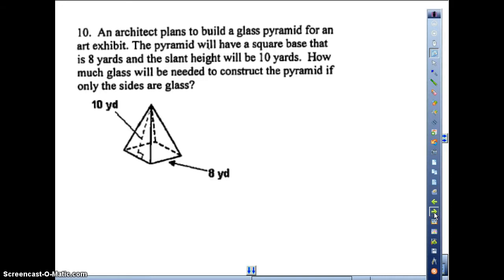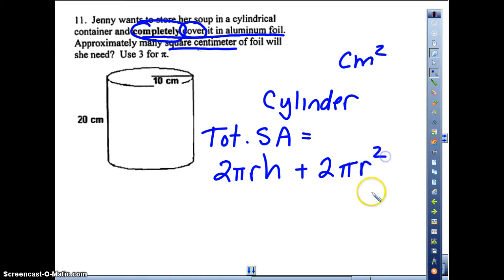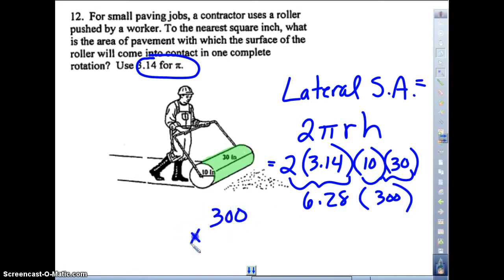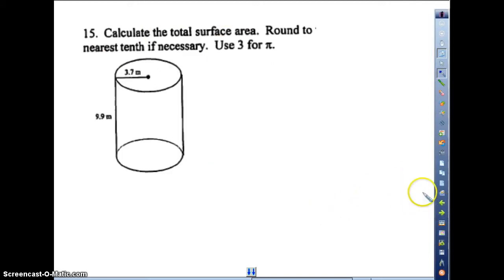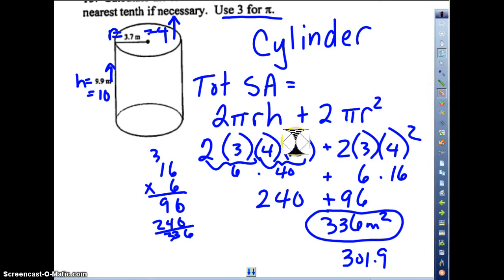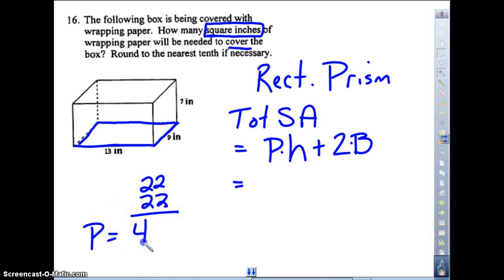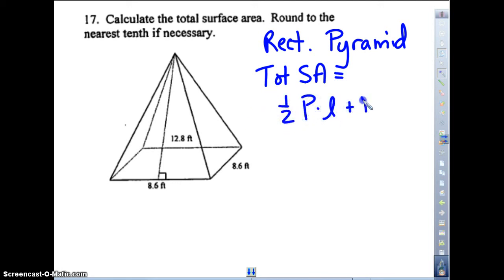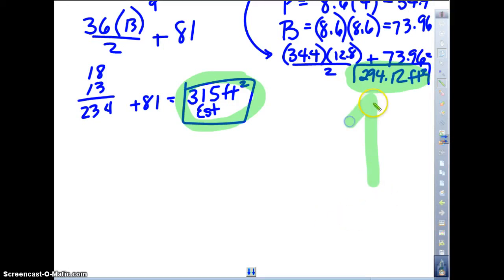Onlevel8 F Review for Surface Area #10-17